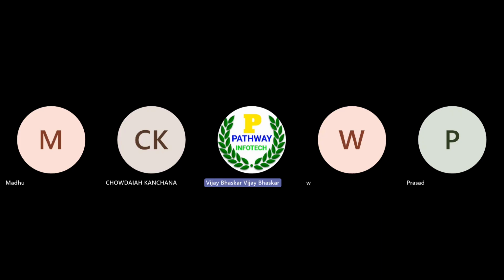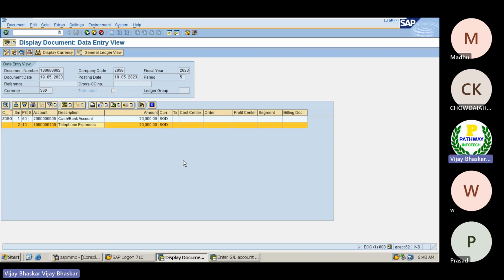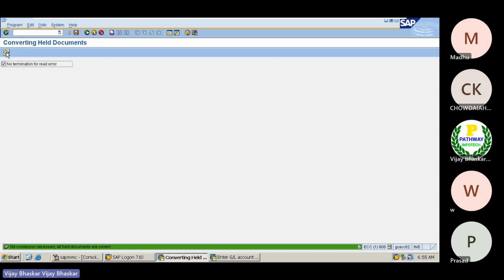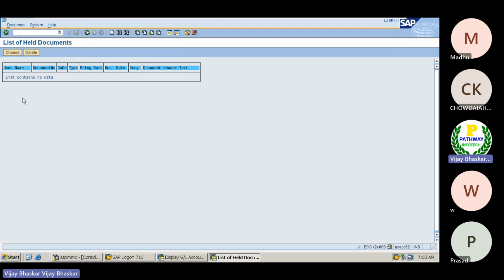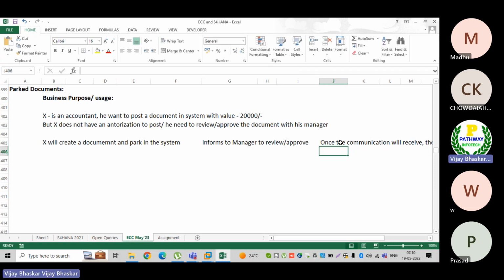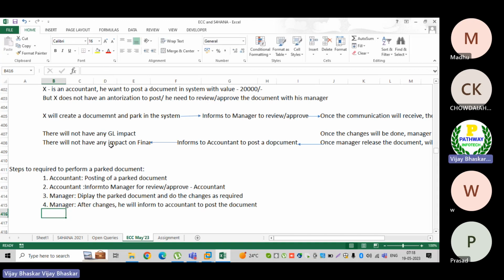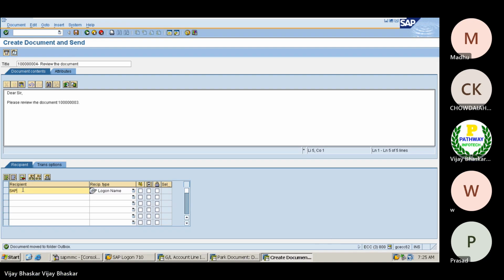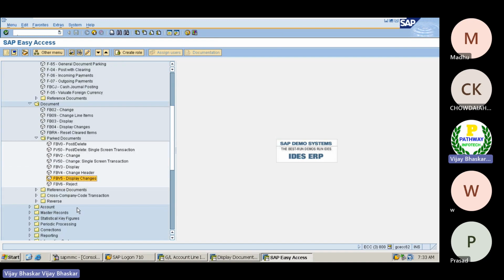SAP FICO Class-10||Difference Between F-02/FB50||Hold Document|| Parked Document